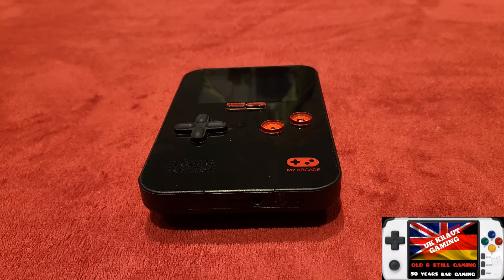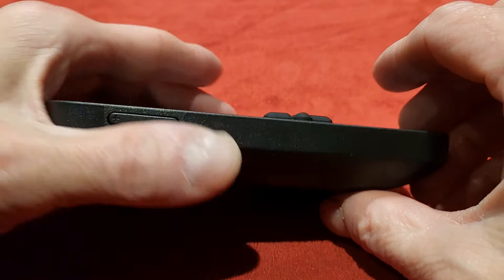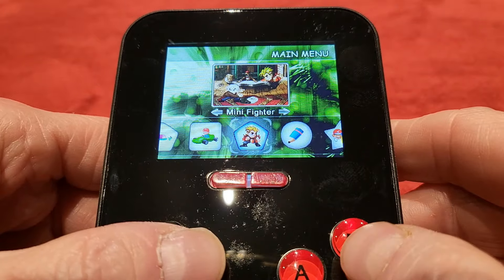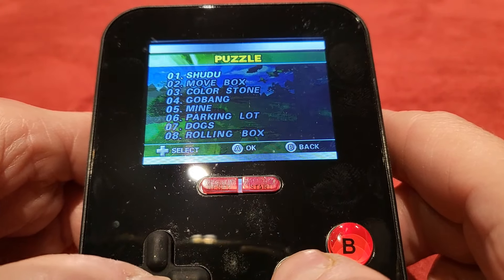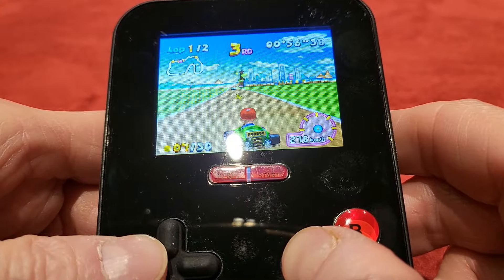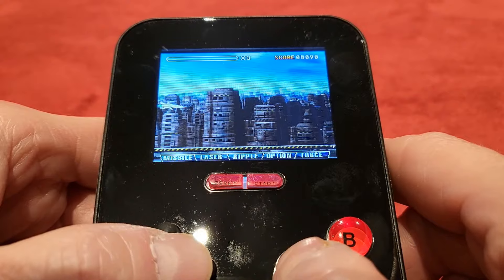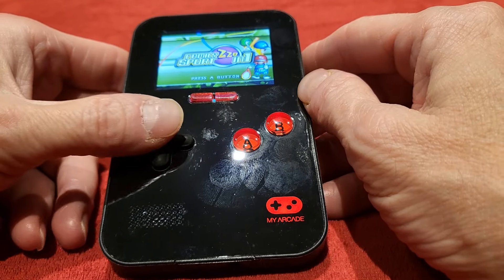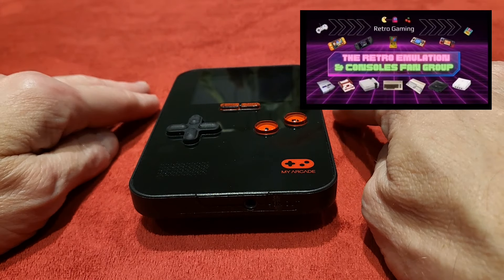Handheld Recap - My Arcade Gamer Portable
This time it's a Handheld by the fantastic My Arcade famous for there mini arcade series of systems.
So please join me for another look at this fantastic handheld.